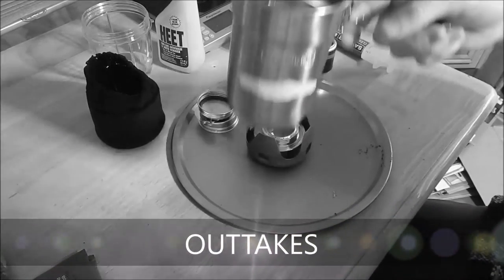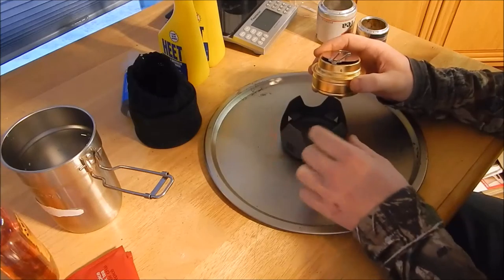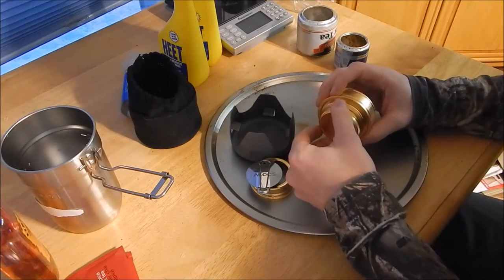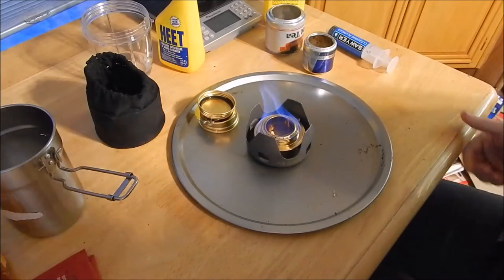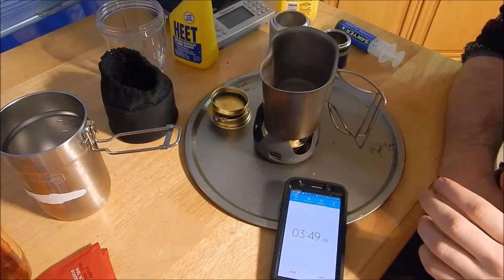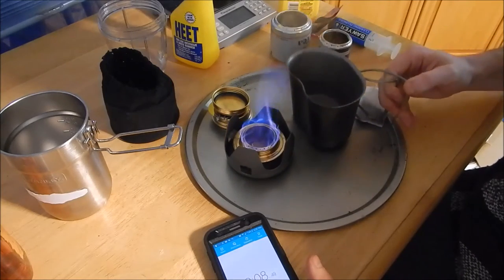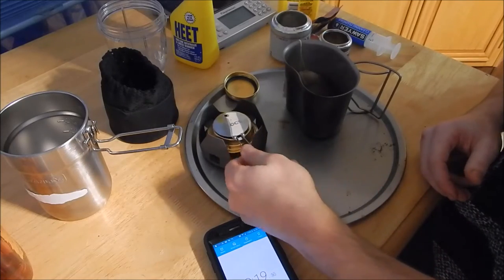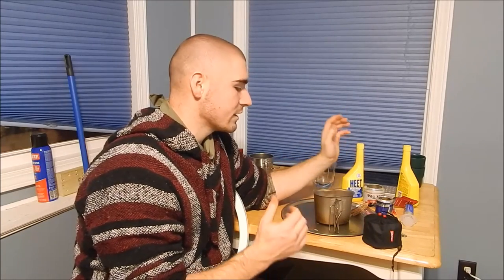Alocs Alcohol Stove: High Value Preparedness Option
In this video I test out and review the Alocs Alcohol stove. Pick it up on amazon for $15